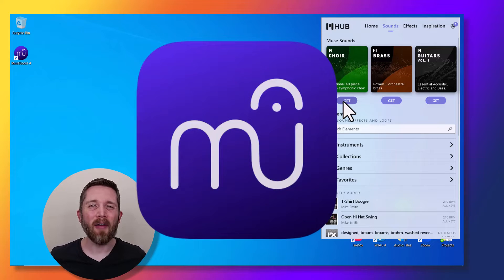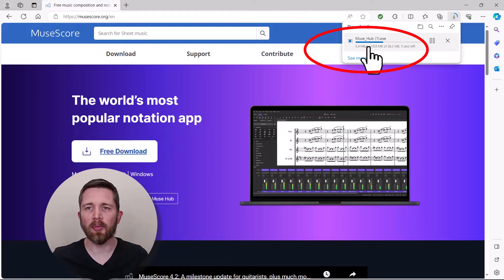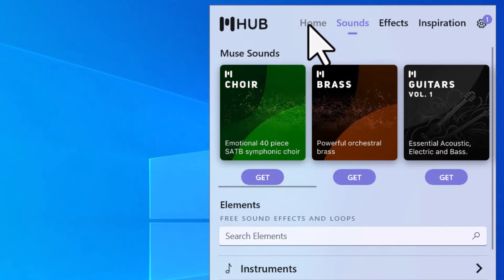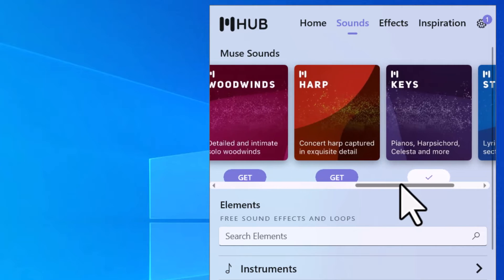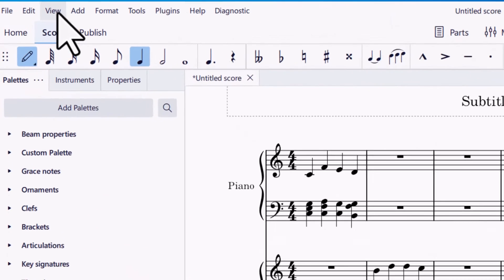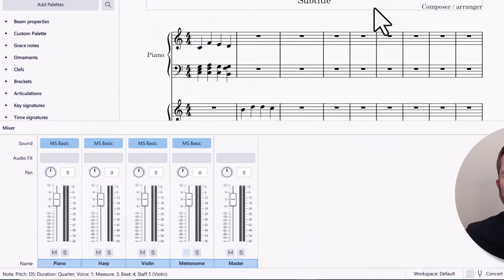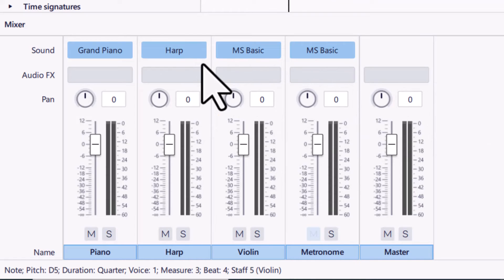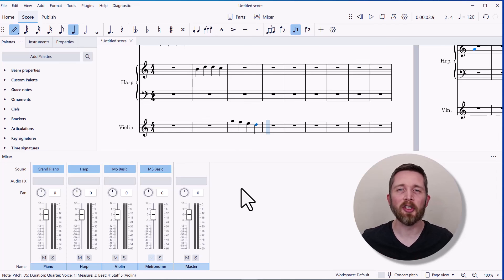MuseScore FREE Sound PLUGINS (That Shouldn't be Free)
How to install Muse Sounds in MuseScore 4, full walkthrough tutorial.  Quick, Step by step on MuseSounds in MuseScore 4.  Create Epic soundfonts in MuseScore with new and improved Soundfonts Muse Sounds.

MuseScore 4 is a free music notation software that you can use to create professional quality sheet music as well as musical exercises, lead sheets and musical recordings.  I hope you enjoyed this tutorial on using Muse Sounds in MuseScore 4.

Best,